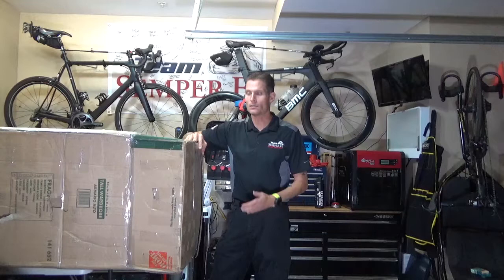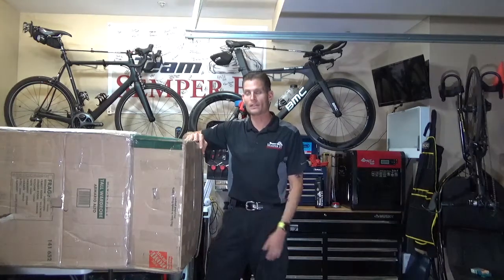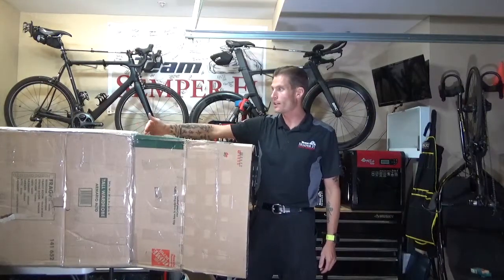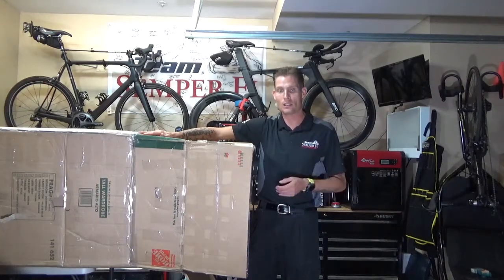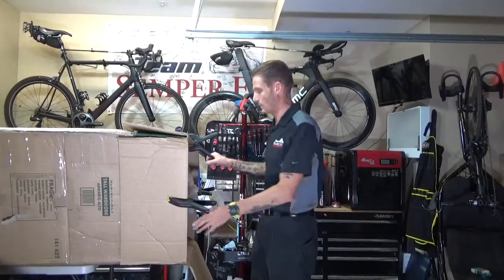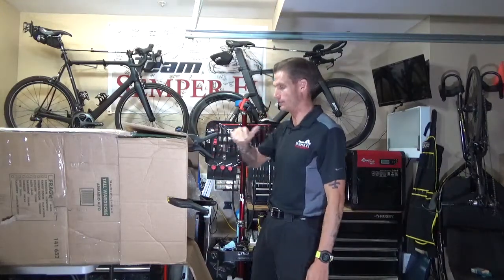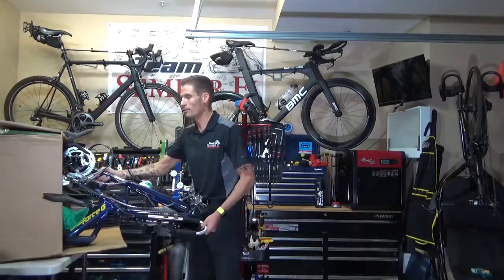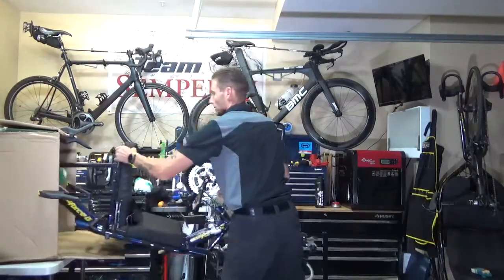HC1 - Unpacking a TopEnd Force G Handcycle from shipping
Unpacking a TopEnd Force G Handcycle from shipping

Bicycle Repair Videos:

1. Repair videos are intended for general information only.
2. A bicycle is a complex machine that requires specialized knowledge and skill to diagnose problems and repair.
3. Improper adjustments or repairs can lead to serious injury and/or death.
4. Consult an experienced bicycle mechanic if you have any doubt or question as to the safety of your bike, preferably before you get beyond your experience level.
5. Always have an experienced mechanic double check your work.
6. We assume no responsibility for work you do on your bike.

WORK ON YOUR BICYCLE AT YOUR OWN RISK!

The information contained in the multimedia content (“Video Content”) posted represents the views and opinions of the original creators of such Video Content and does not necessarily represent the views or opinions of Semper Fi Fund.

The Video Content has been made available for informational and educational purposes only.  Semper Fi Fund does not make any representation or warranties with respect to the accuracy, applicability, fitness, or completeness of the Video Content.  Semper Fi Fund does not warrant the performance, effectiveness or applicability of any sites listed or linked to in any Video Content.

Semper Fi Fund hereby disclaims any and all liability to any party for any direct, indirect, implied, punitive, special, incidental or other consequential damages arising directly or indirectly from any use of the Video Content, which is provided as is, and without warranties.

Consult your physician and follow all equipment safety instructions before beginning any training program or using any gear or equipment discussed

Consult your physician or dietician before beginning any diet or consuming any product discussed.

No medical, health, legal or other information discussed is intended to be, nor should be construed as, "medical advice" or "legal advice." Consult your physician or attorney to discuss the specifics of any issues you might have.

Any product names, logos, brands, and other trademarks or images featured or referred to within document is the property of their respective trademark holders. These trademark holders do not sponsor or endorse Semper Fi Fund and/or America’s Fund or any of its products or comments.

Tools used: